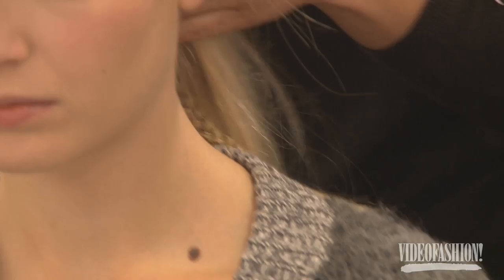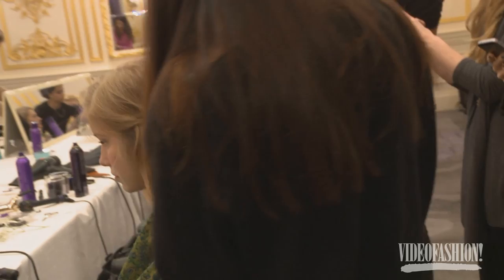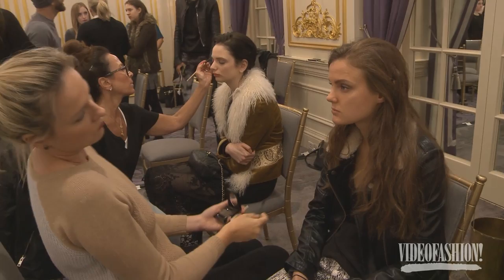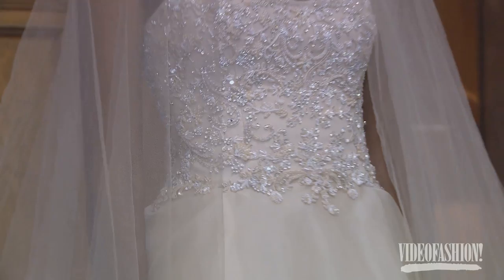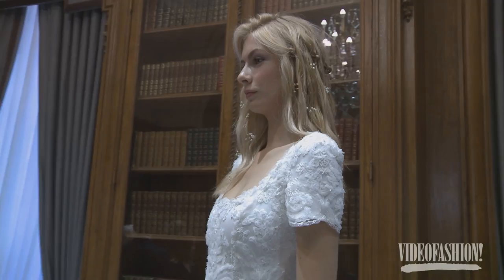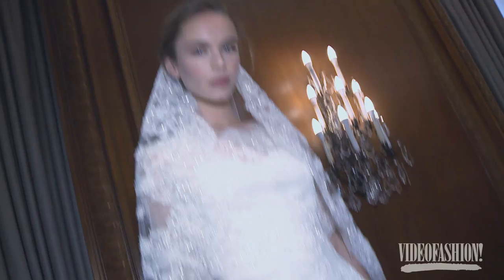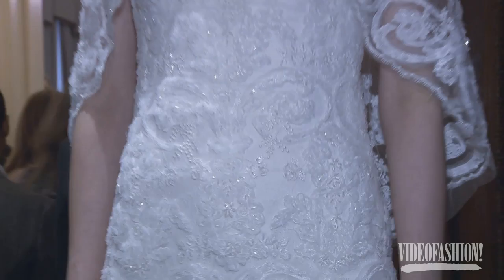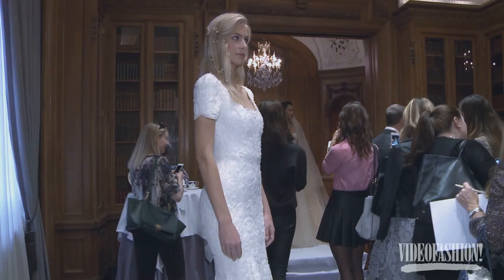Marchesa Bridal Autumn/Winter 2015-16 - Bridal Fashion Week | VF SPECIALS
For Fall 2015 bridal, the design team behind the celebrated Marchesa label, Georgina Chapman and Keren Craig, present 15 stunningly distinctive wedding dresses with the desire to dress many different types of women on their big day. Each gown is infused with their signature glamour and romantic embellishment, and champagne is not limited to the bubbly. It is a hue that sparkles throughout the collection.